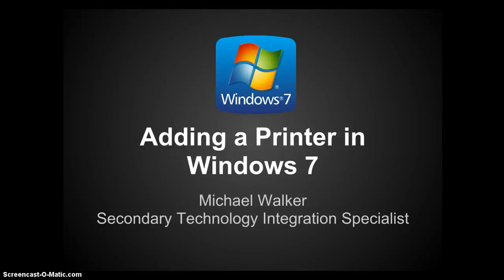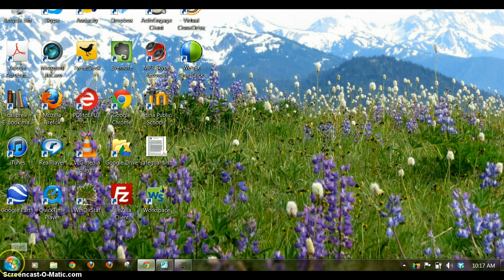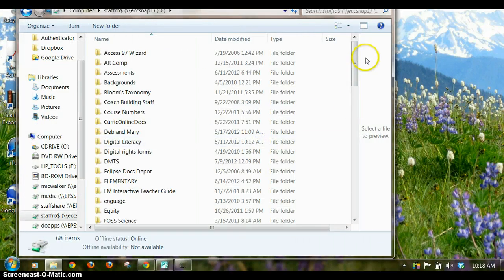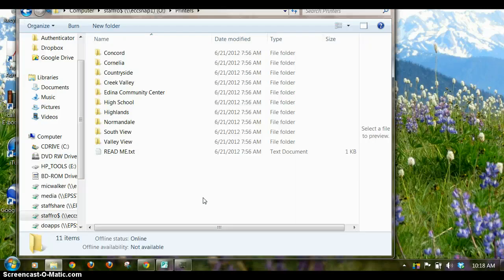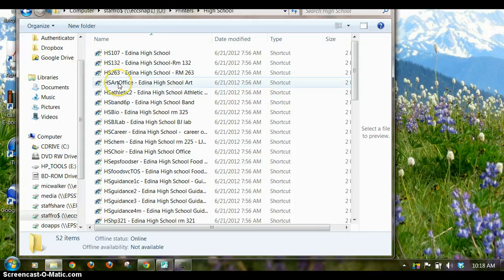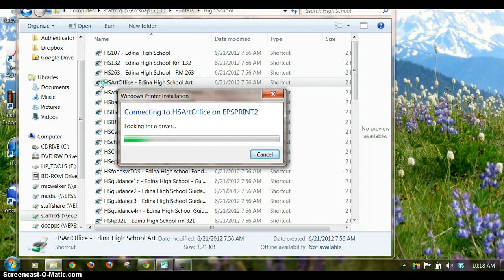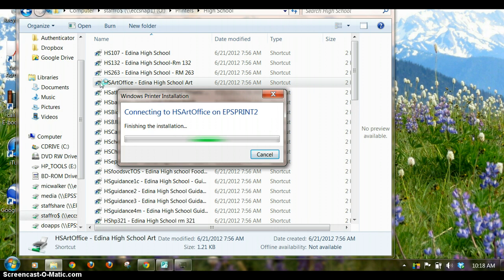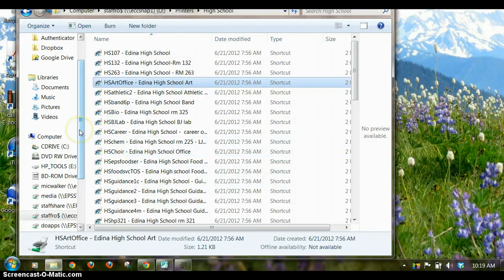Installing a Printer in Windows 7 in EPS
This video explains how to install a printer for staff in Edina Public Schools